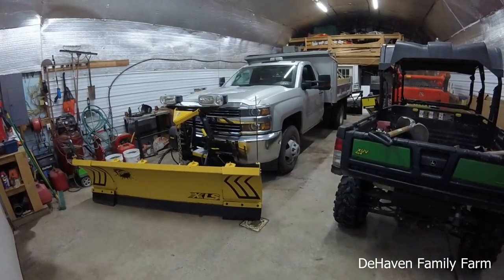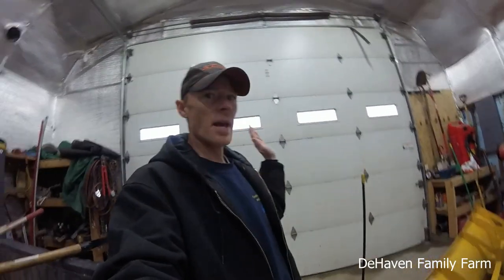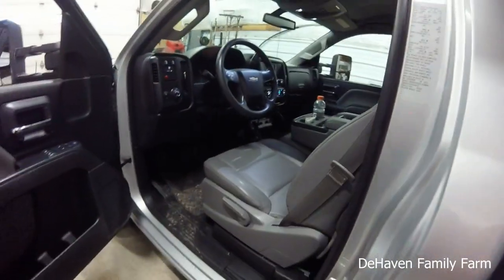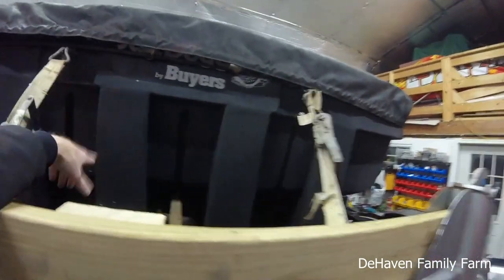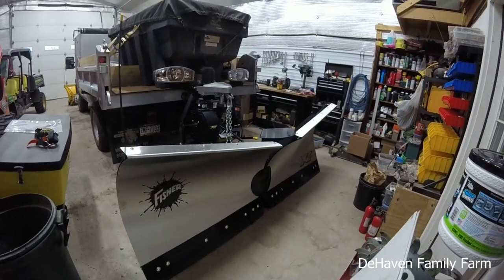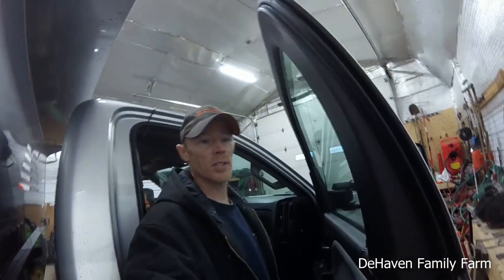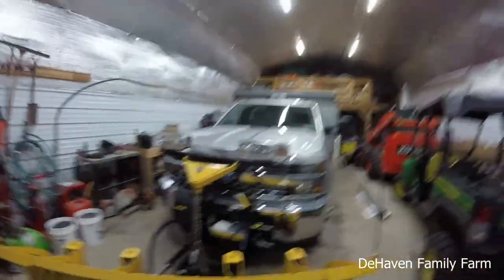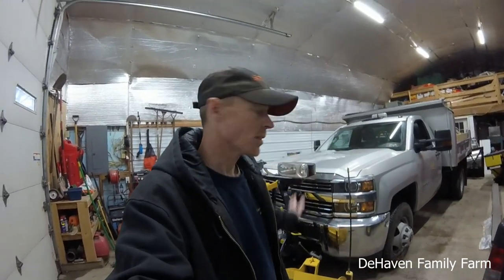New Snow Plow Equipment!!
Here is a preview of some of the new pieces we bought for commercial snow plowing this winter.